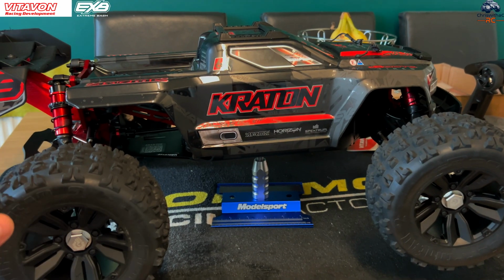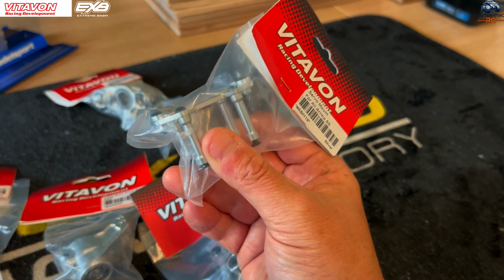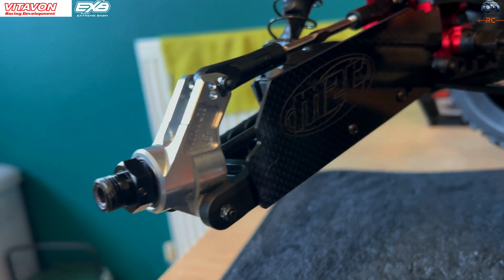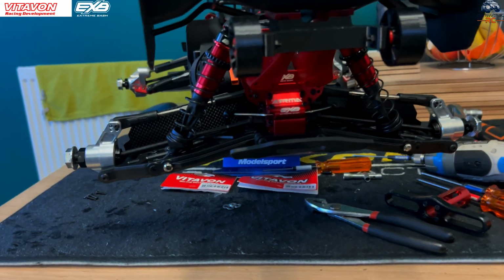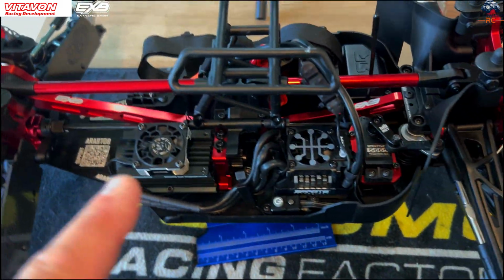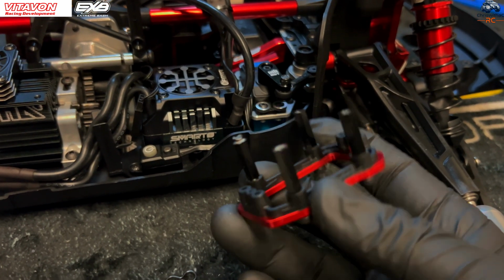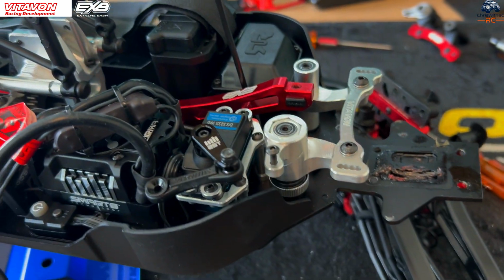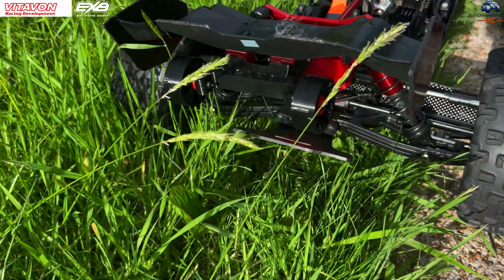Arrma Kraton EXB v2 Gets High End Upgrades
Beautifully Tough Arrma Kraton EXB v2 Vitavon Upgrades

Hey Guys, welcome to ChriswithaC RC!

First and foremost, a massive thank you to Vitavon Racing Developments and my main guy, Arthur Tsang. After chatting with Arthur about creating some content for the channel, he generously offered to send some serious upgrades for my newly acquired Arrma Kraton EXB v2.

In this video, I'll showcase the parts, walk you through the installation process, and share my thoughts on how they enhance the vehicle. The parts provided by Vitavon Racing include:

V2 EXB Motor Mount and Center Differential Mount
Front Steering Knuckles / Bearing Carriers
Rear Hubs and Bearing Carriers
Steering Bell Crank and Servo Saver
All these components are crafted from top-of-the-line 7075 T6 Alloy, significantly boosting the durability and performance of the EXB.

Below, you'll find links to purchase these parts and follow Vitavon Racing on social media. Let's dive in and see just how tough the Arrma Kraton EXB v2 can be with these high-end upgrades!

I sincerely hope you enjoy watching this video as much as I enjoyed creating it for you. Your support means the world to me, whether you're a new subscriber or a longtime fan.

I also want to extend a heartfelt thank you to all my viewers at home for all the likes, shares, subs, and comments. The community we're building here on the channel is nothing short of sublime, and it's you at home that makes this all worth my time and effort. We're just on the verge of 2,300 subs, and I'm incredibly humbled to have you all come along for the ride. As I enjoy my journey through the RC hobby, I can't fully express how grateful I am for your support.

As we continue on this RC adventure together, I'm committed to sharing every moment, discovery, and thrill with you. So buckle up and get ready for more adrenaline-fueled fun ahead!

Stay awesome, my friends – this is ChriswithaC RC signing off. Let's keep the RC excitement alive! 🚗💨